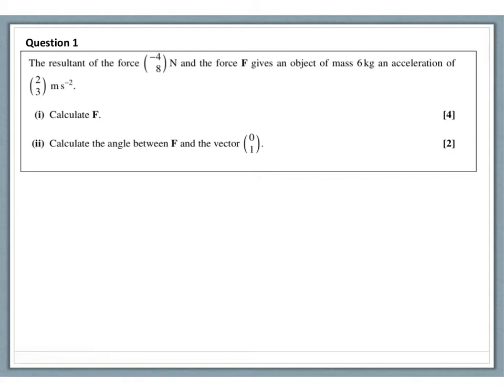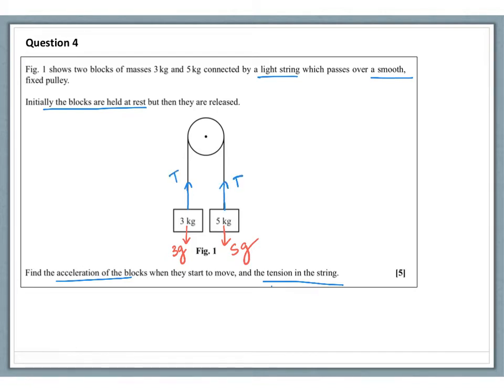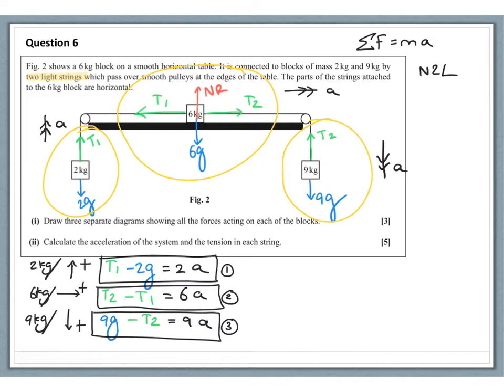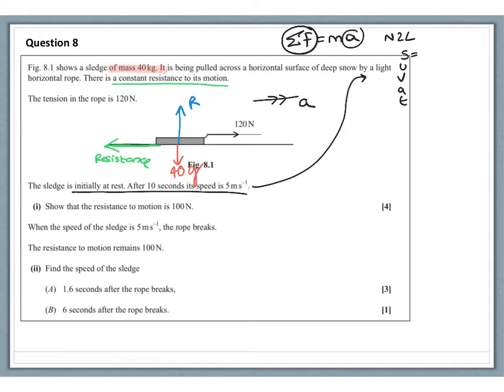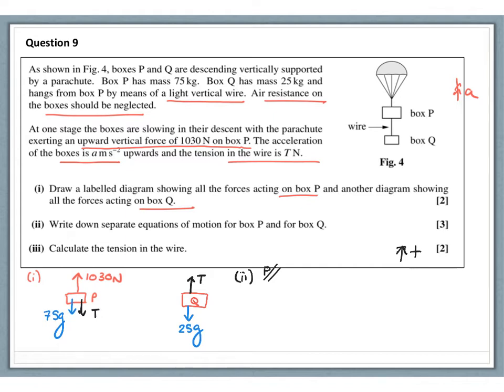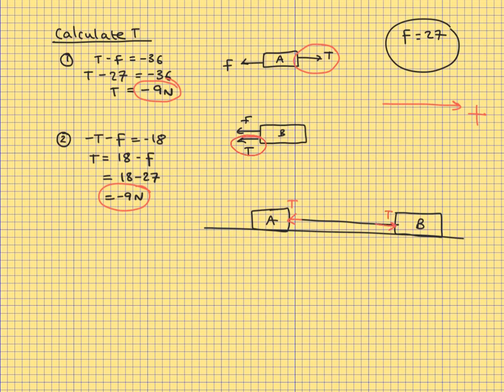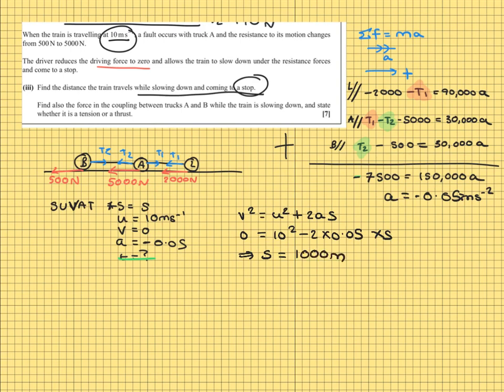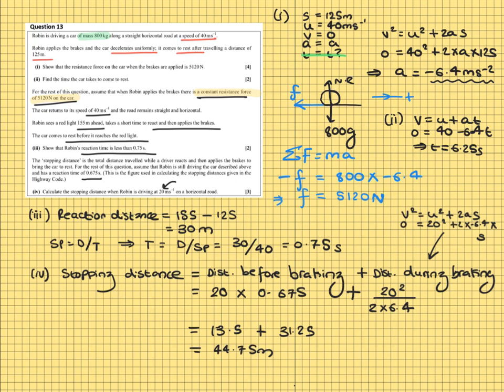Year 12 NDA Mechanics Forces Lesson 6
Solving problems involving Force calculations